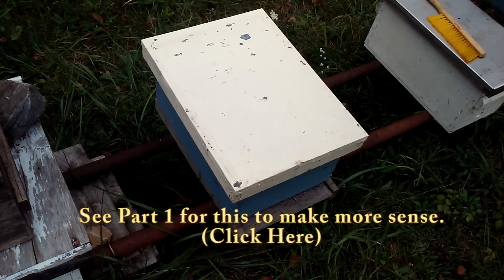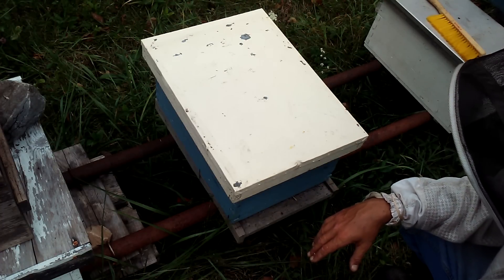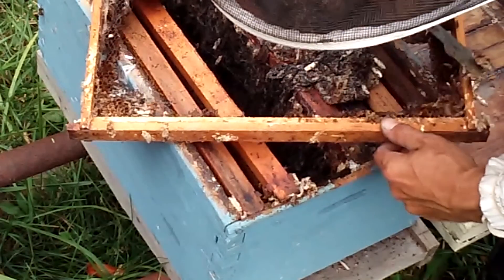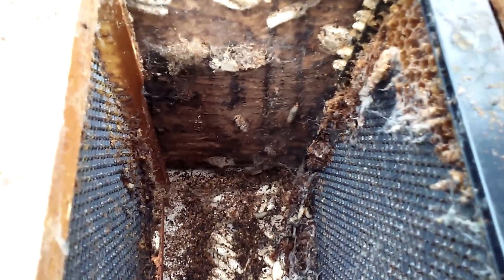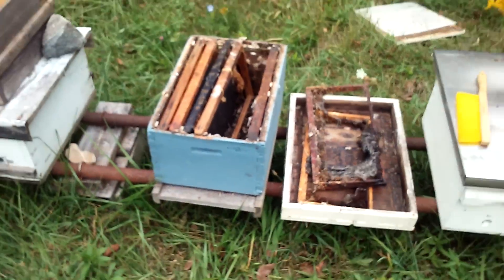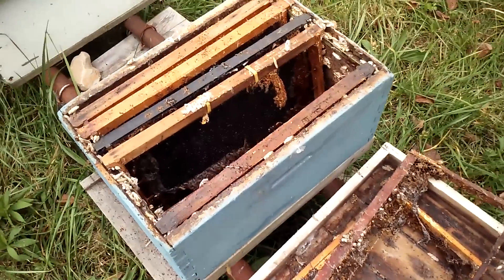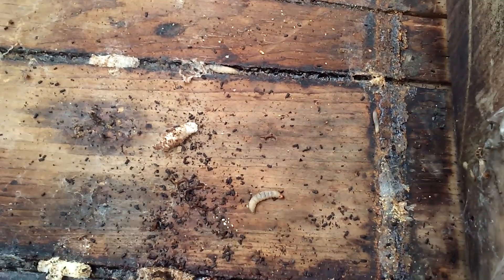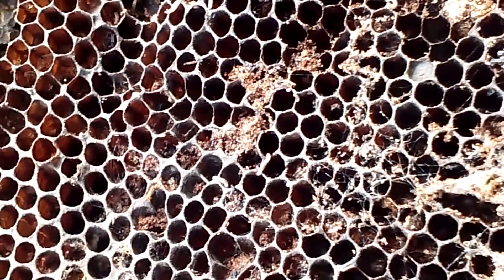Under Managed Bee Yard (Part 2) Wax Moths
After checking the hives that are thriving (Part 1 Under Managed Bee Yard I took a peek in the hives that died. I know better than to of let this happen. Now to clean everything up so it can be reused.